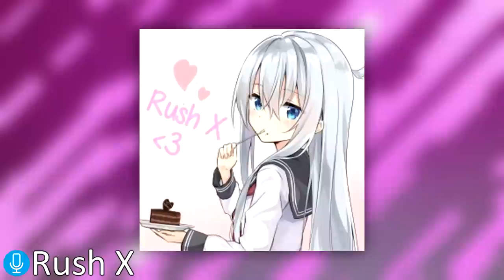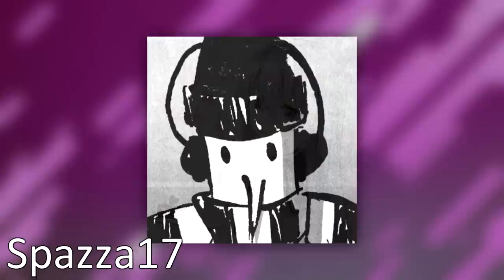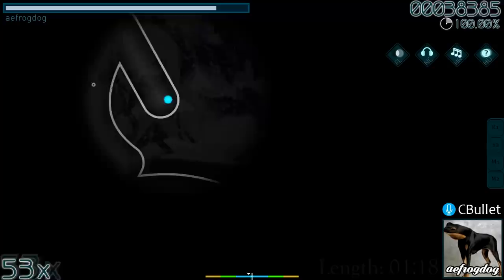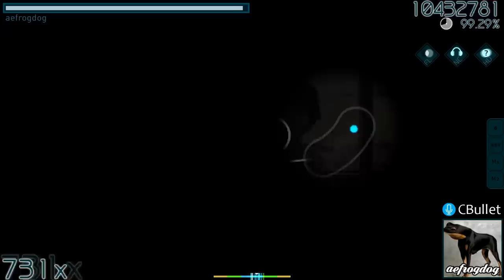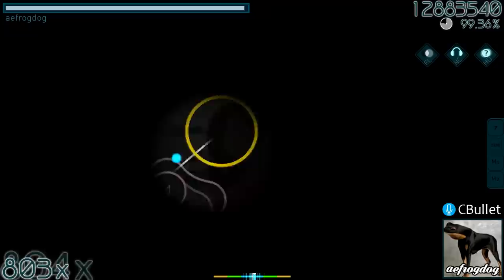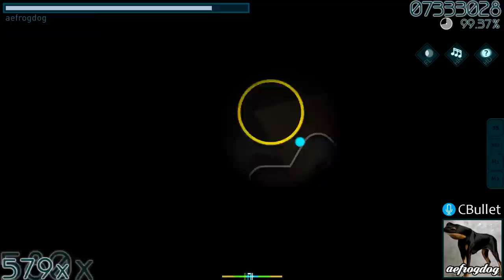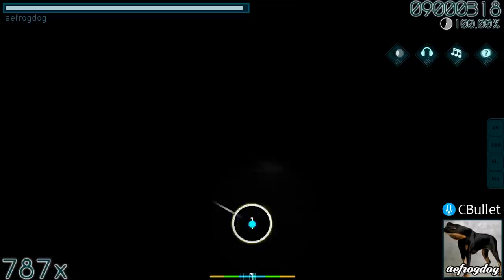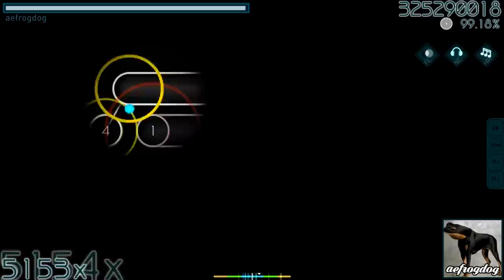osu! Player Spotlight | aefrogdog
Do you want to meet top players, and a bunch of the other cool people from this community?

osu! is the perfect game if you're looking for ftp games as
osu! is a free to play online rhythm game, which you can use as a rhythm trainer online with lots of gameplay music!
osu! has online rankings, multiplayer and boasts a community with over 500,000 active users!

Title explanation:
PlayerName | Artist - Song [Difficulty] +ModificationOfMap | PlayerAccuracyOnMap% PointsAwardedForThisPlayPP